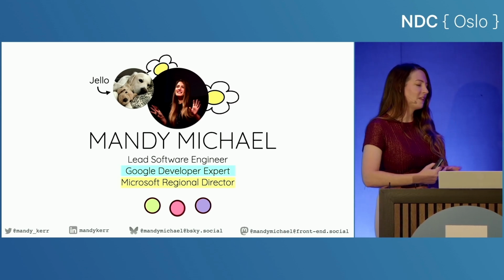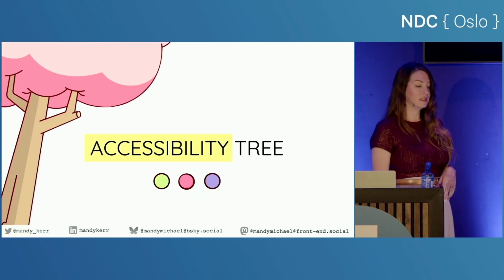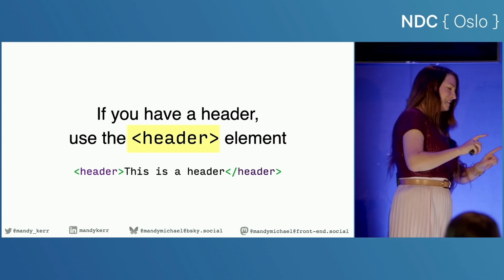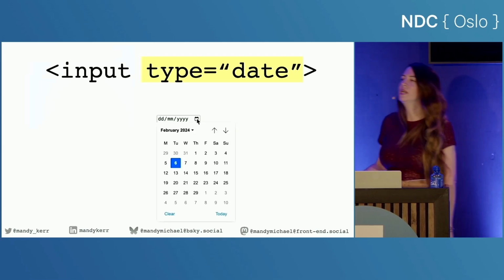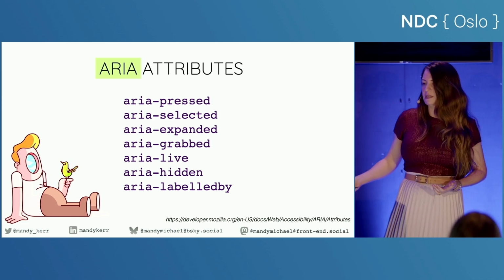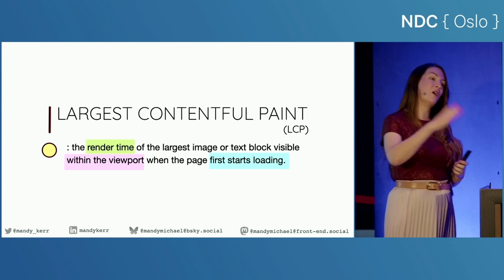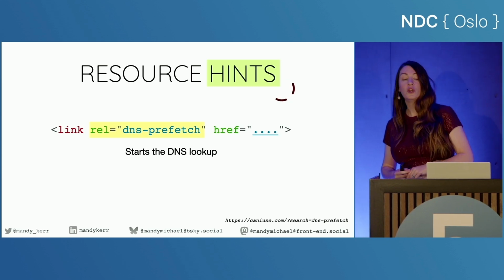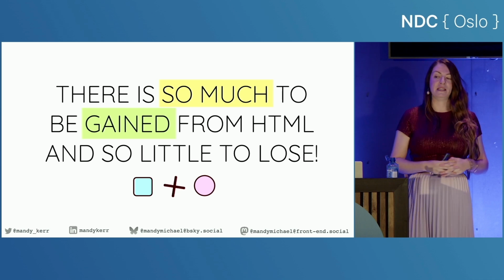Advanced HTML for Performance & Accessibility - Mandy Michael - NDC Oslo 2024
HTML is not just the foundation we build on, it's vital in making our websites accessible, usable and performant.

We'll explore how we can make the most of our HTML elements and attributes to improve the performance and accessibility of our website and applications as well as boosting the efficiency of our development process.

All by using a technology we are already use day to day, but just using it better than we were before. At the end of the talk you'll be able to make things more useful and useable, not just for performance and accessibility but for our users and different technologies as well.